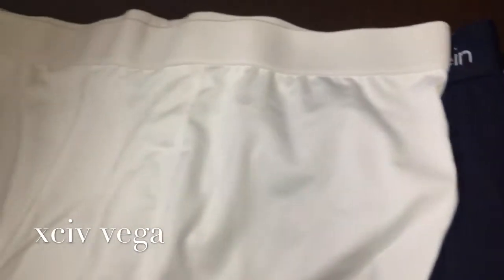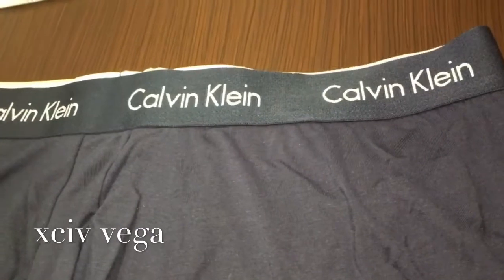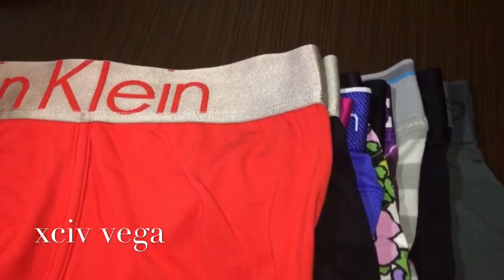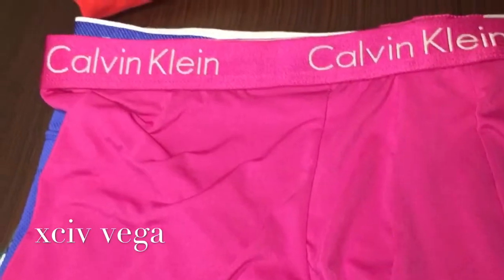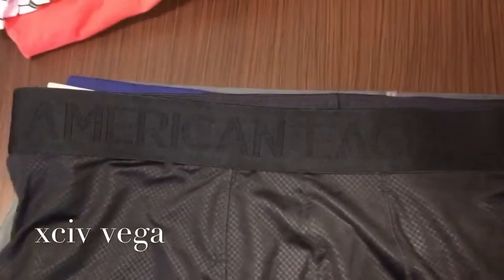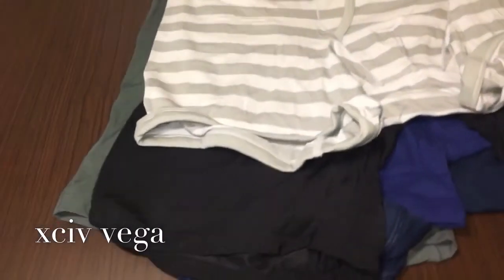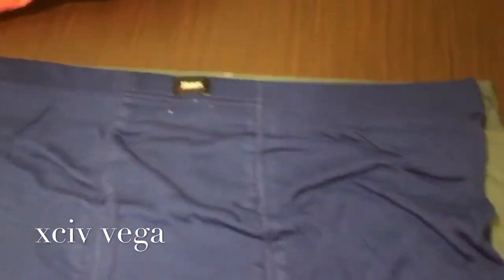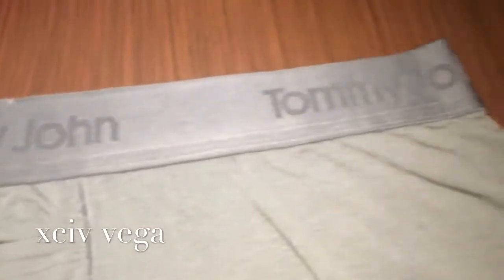2017 BEST BOXER BRIEF big & tall: Mack Weldon, Tommy John, Me Undies, Calvin Klein, A.E.,etc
Big & Tall boxer brief guide 2017